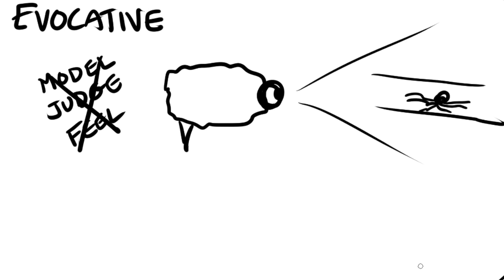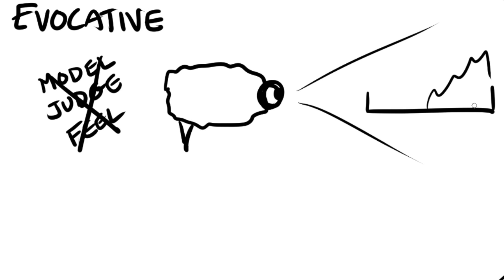Halloween Writing: Lovecraft and Drug Trips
Let's talk about evocative writing, how to take control of the audience and make them feel what you want them to feel.